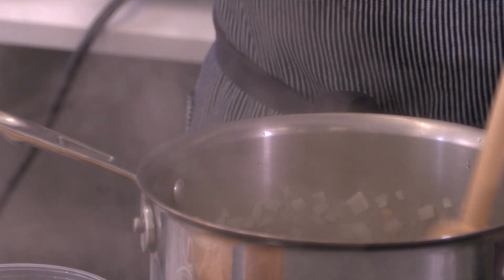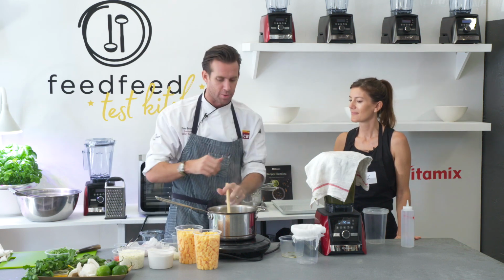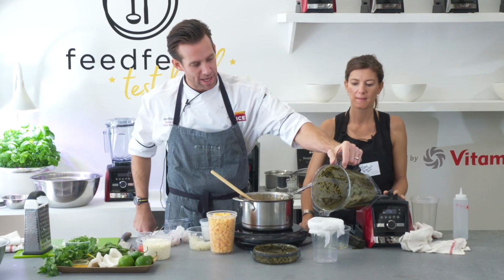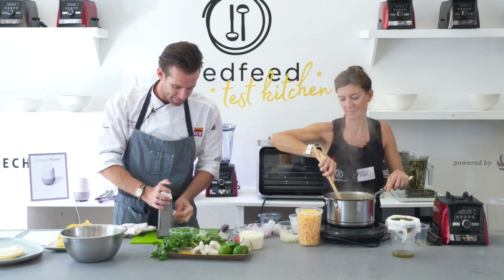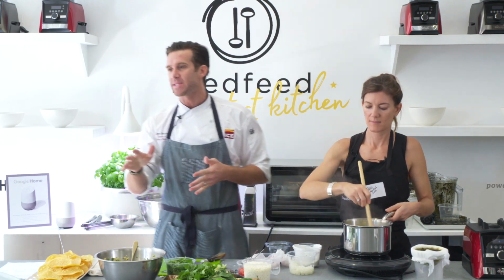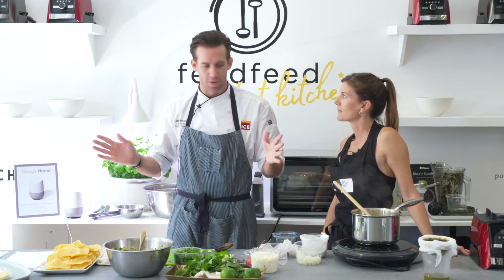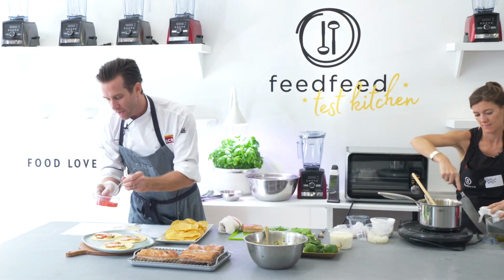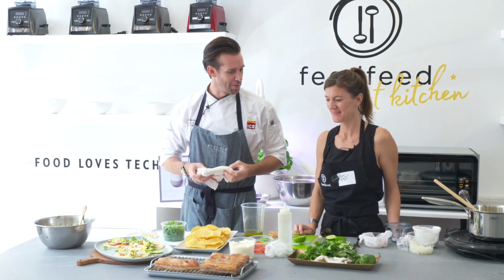James Briscione and the feedfeed in the Food Loves Tech Test Kitchen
Food Loves Tech is a two-day expo held at Brooklyn’s Industry City. Guests can taste the food and drink future and attend expert panels addressing some of the most pressing issues facing our food supply.

This cooking demo took place on Friday, November 3, 2017 and features chef James Briscione and feedfeed co-founder Julie Resnick preparing pumpkin, coconut and mint tacos.

Learn more about Food Loves Tech at foodlovestech.com